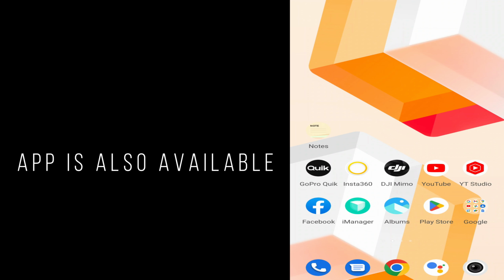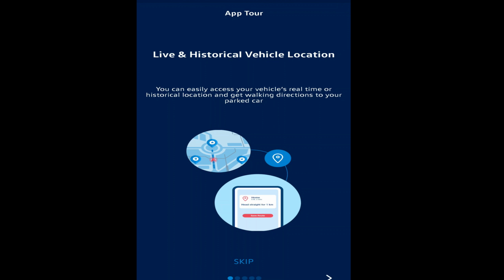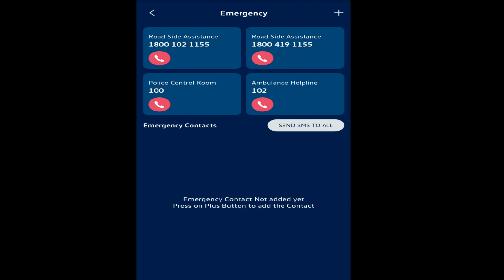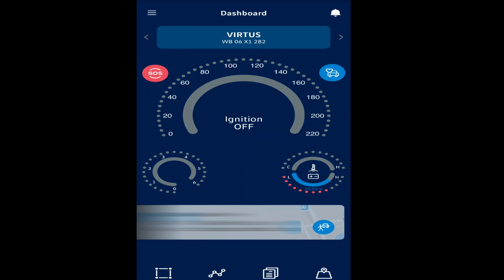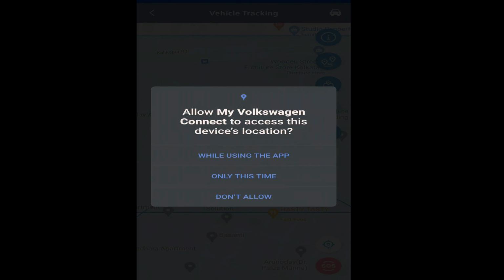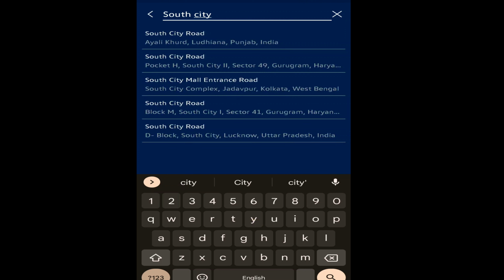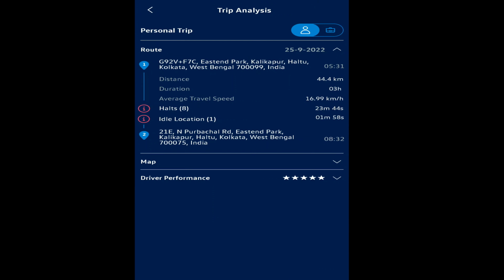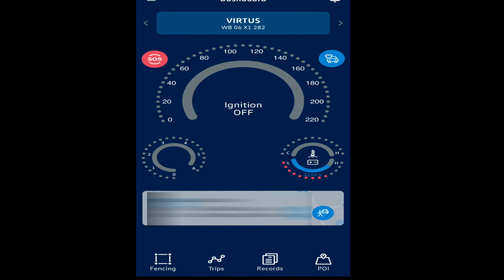My Volkswagen Connect App - Connected Car App all features and functions Explained.. Best Car App?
Connected cars are now the standard norm and Volkswagen is in no way behind. Our detailed explanation of the My Volkswagen Connect App - all features and functions of the Connected Car App that now is available with all VW cars  are explained.. Is is the best connected Car app? Check out the full video to find out. Tell us if your connected car app has more features than the VW.

Do let us know if you have any question about VW Virtus, we would be happy to help.